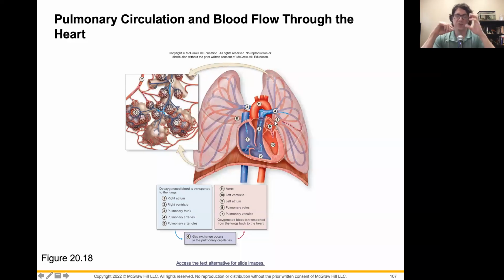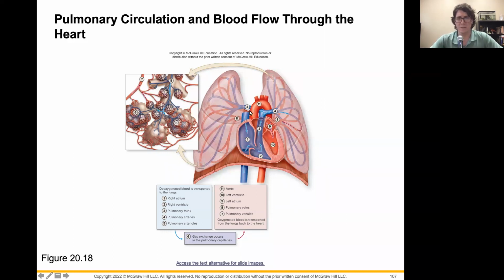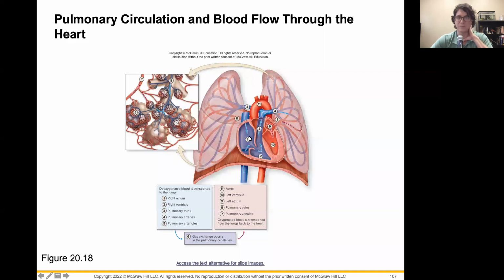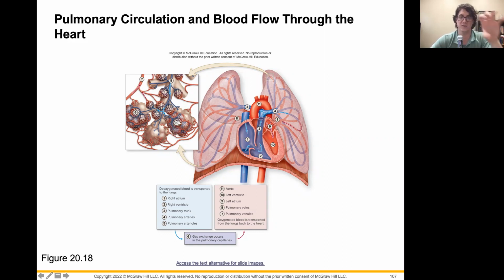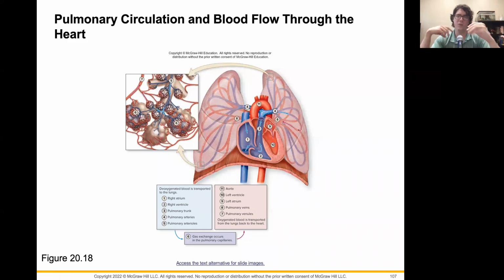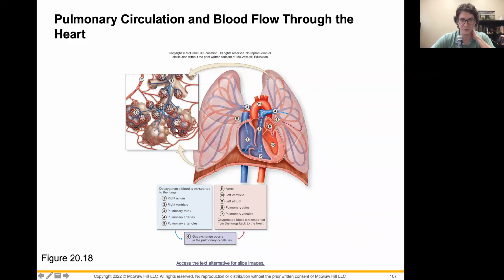Ch20 Pulmonary circulation